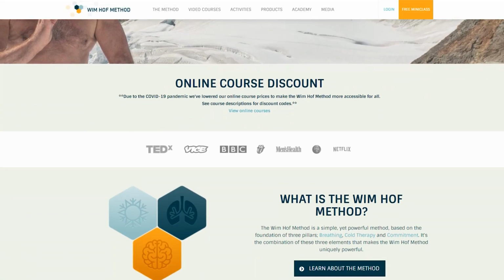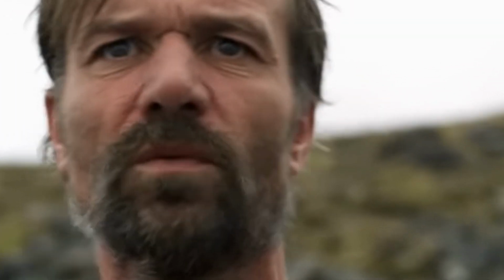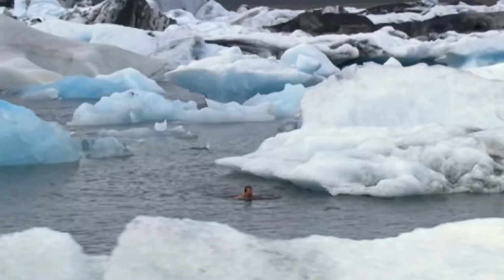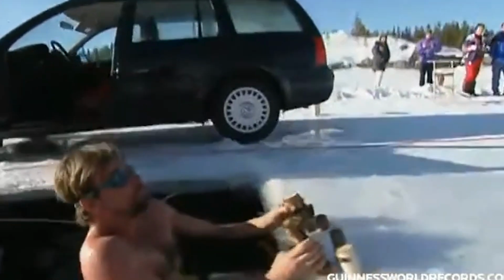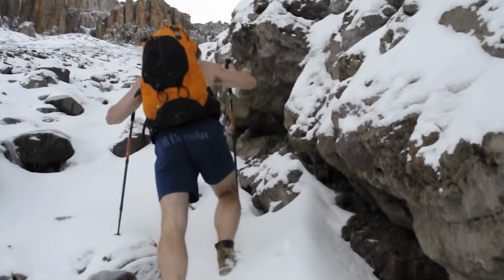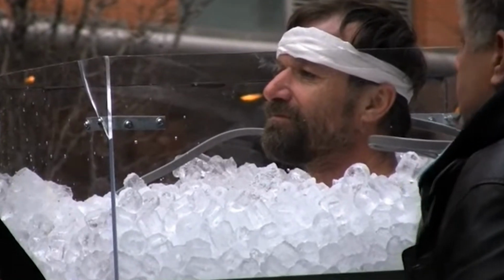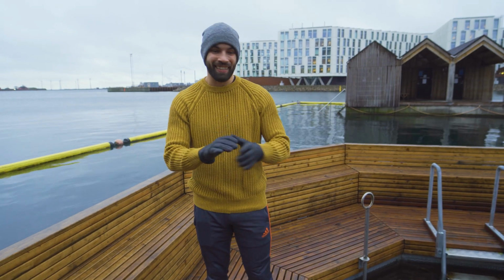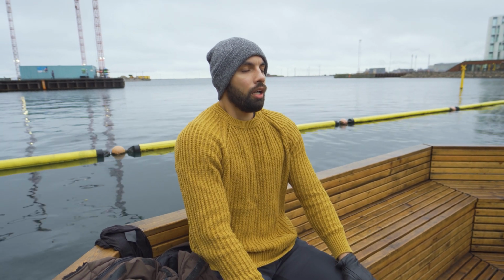How long can you stay in ICE cold water? (7-Day Wim Hof Method Challenge)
Learn how to stay longer in ice-cold water! I tried the Wim Hof Method (cold showers/cold water therapy and breathing exercises) for 7 days to improve my cold tolerance. One of the most uncomfortable skills/challenges I've done so far (water at 2 degrees Celcius / 35 degrees Fahrenheit is REALLY cold), but also extremely fun, and profound in many ways. Winther swimming is, and has been for a long time, a traditional practice in Denmark and most scandinavian countries, so I thought it was about time I got around to dipping my toes in the water. Hope you enjoy the video!

About The Learning Project:
On this channel I like to learn new skills, attempt interesting challenges, and talk about personal development - drawing from my experience as a teacher and from more than a year of actively putting myself in uncomfortable situations by learning and trying out new things! - Sam

- The Ice Man takes a cold dip - Inside the Human Body: First to Last - BBC One